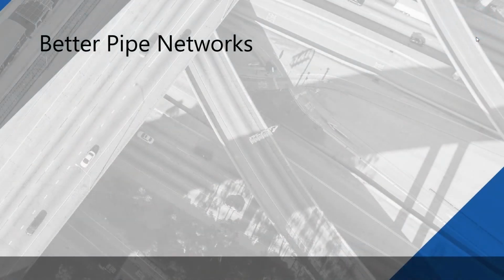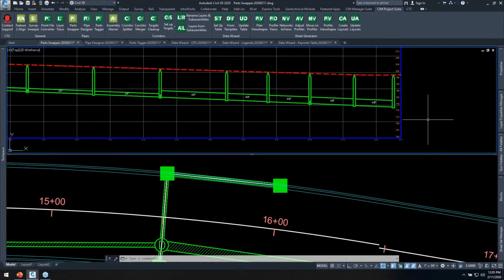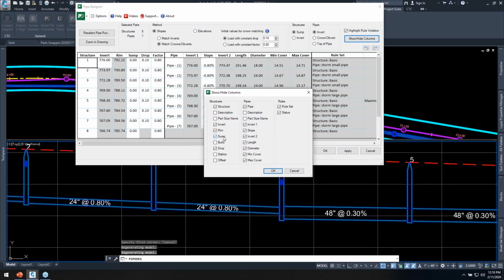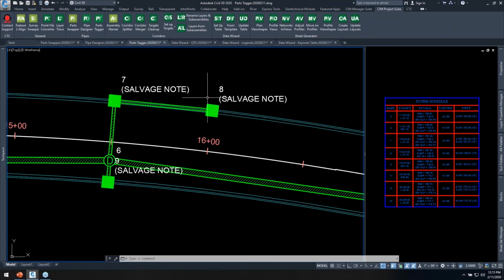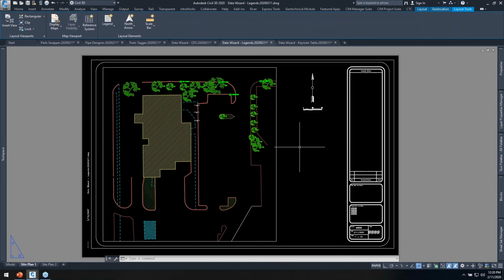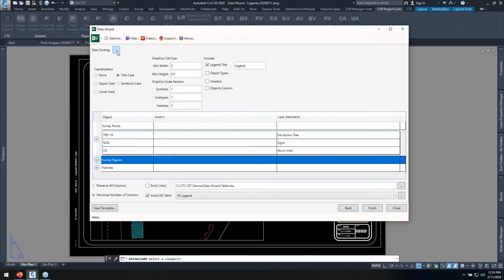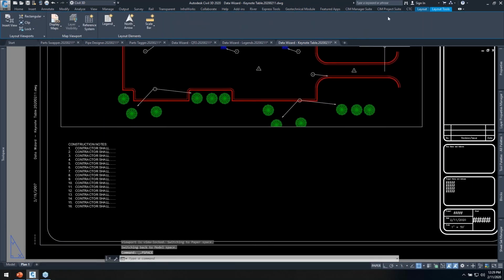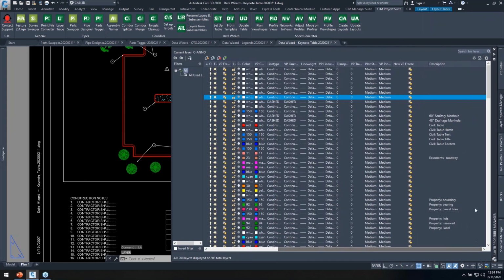Productivity Tools for Site Design in Civil 3D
Site development projects often fall through the cracks when it comes to Civil 3D. From utility design to sheet production, this webinar will showcase site design workflows in Civil 3D with the CIM Project Suite from SolidCAD.

Learning Objectives:
Automate sheet tables and quantification across all AutoCAD and Civil 3D objects.
Design and edit storm and sanitary networks in a fraction of the time.